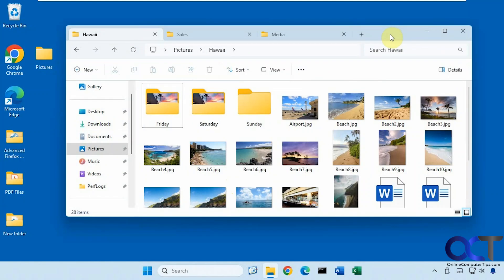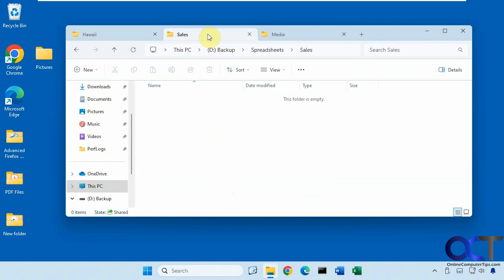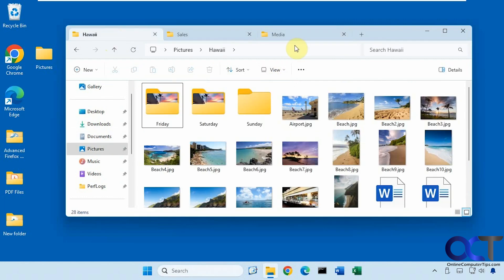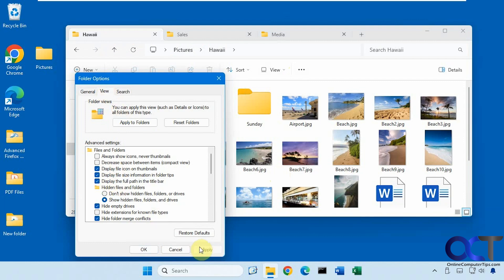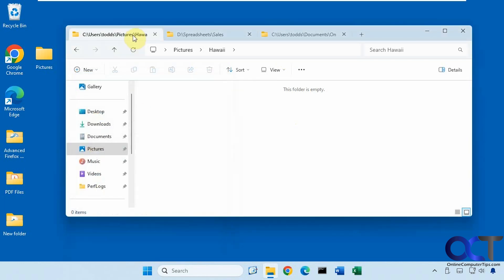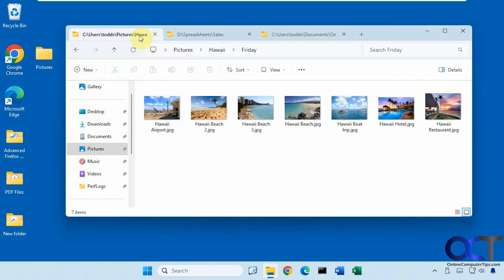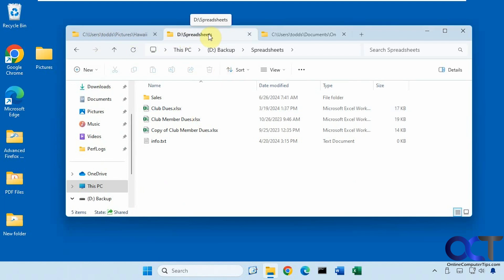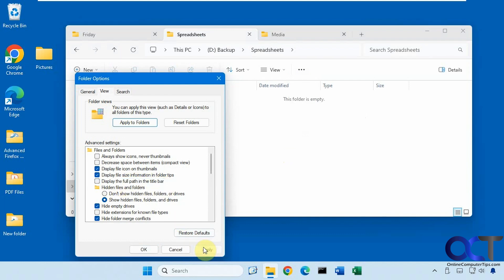How to Change the File Explorer Tab Label from Folder Name to Folder Path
The Windows 11 File Explorer app allows you to open multiple folders in their own tab, much like you can do with your web browser. The label or name displayed on the File Explorer tab can easily be changed from the folder name to the path to the folder by changing one simple setting.